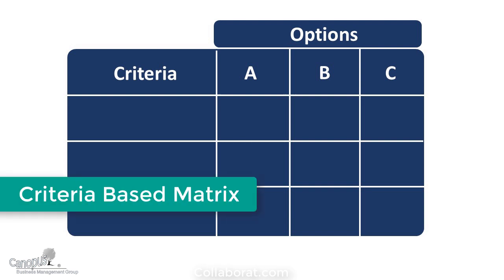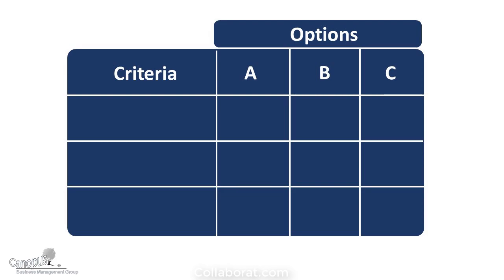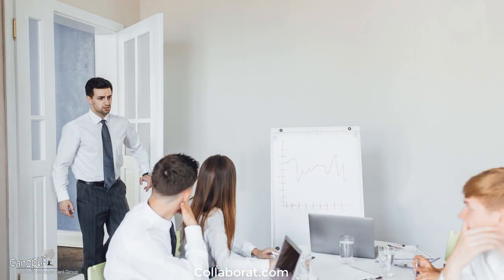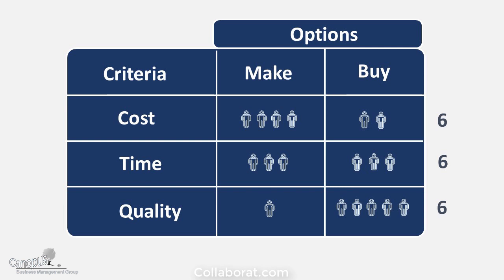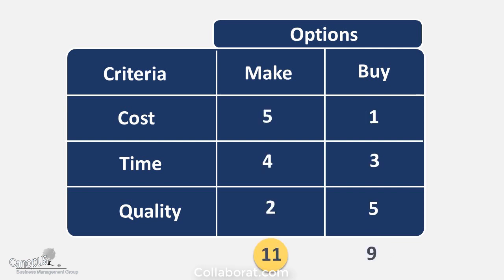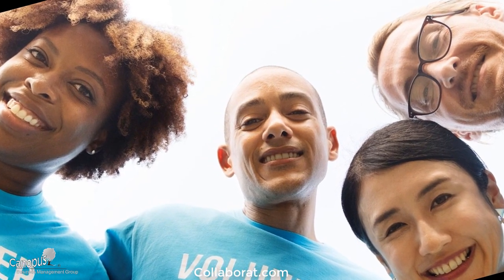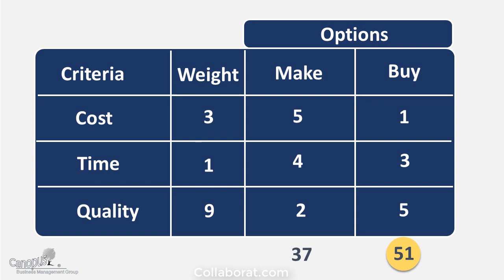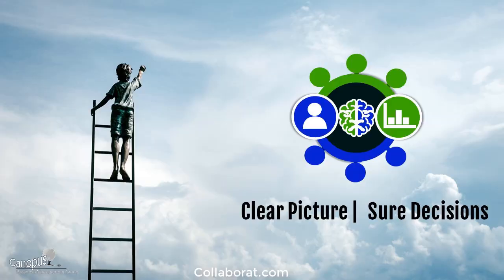Should you Vote or Rate to select the best option?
While selecting best option during brainstorming, teams are often challenged on selecting the best options. Criteriabasedmatrix is a commonly used method. But should you Vote or Rate?

Criteria Based Matrix is also known as Prioritization Matrix, Decision Matrix Analysis, Multi Criteria Decision Making Matrix or Pugh Matrix(though bit different) and is very commonly used in SixSigma Projects and as part of SixSigmaCertificationCourse curriculum too.